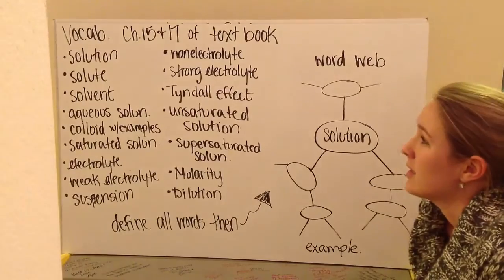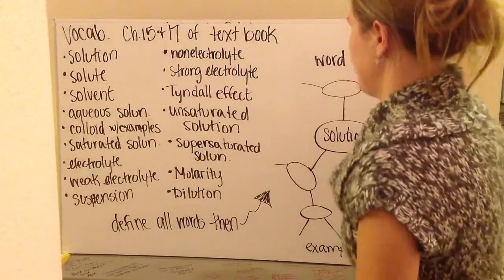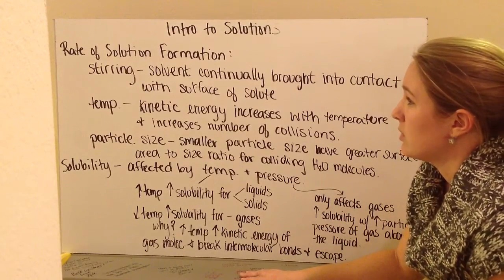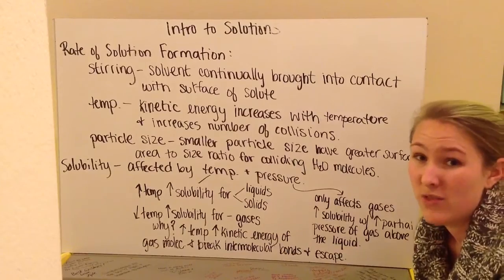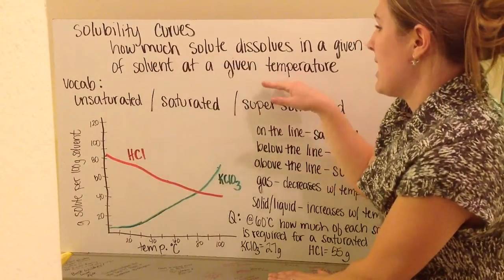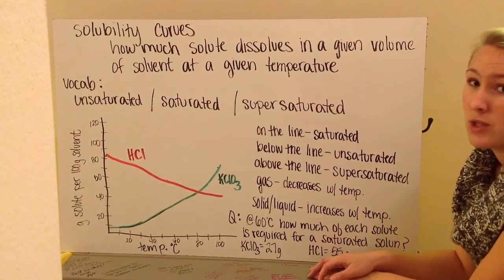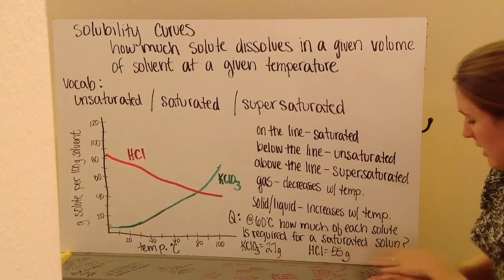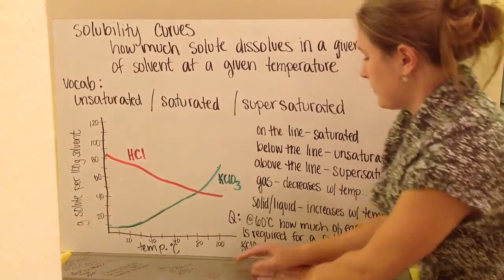Solubility Curves Spring 2014